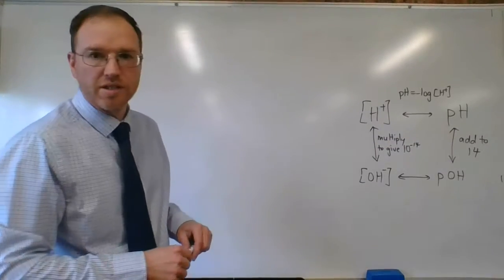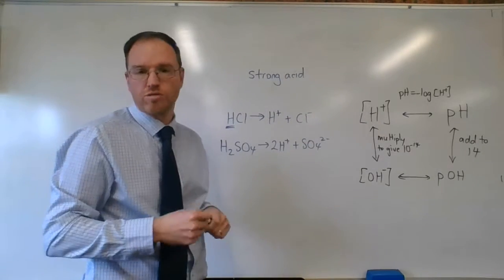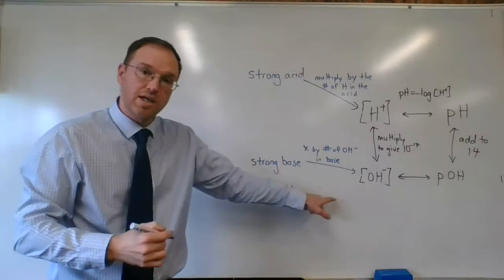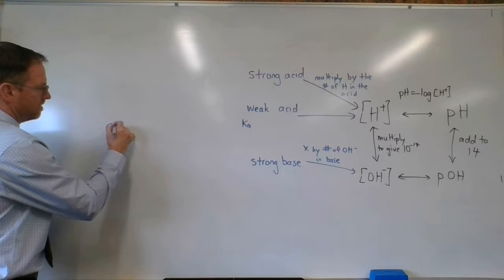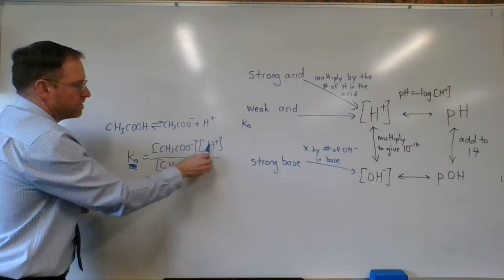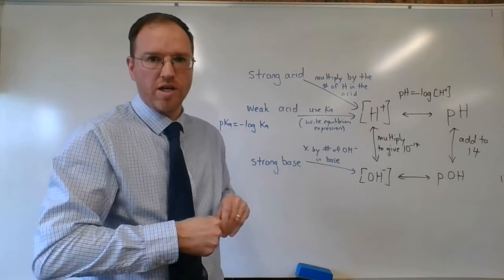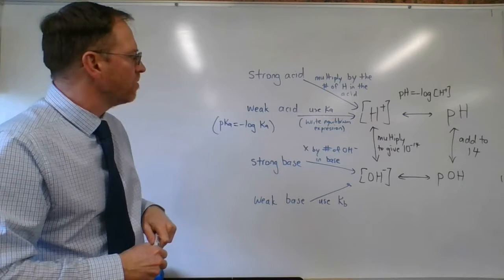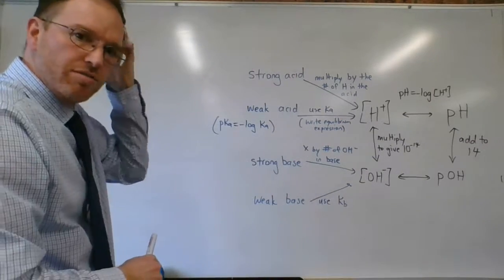Acid Base calculations 2 pH of acids and bases